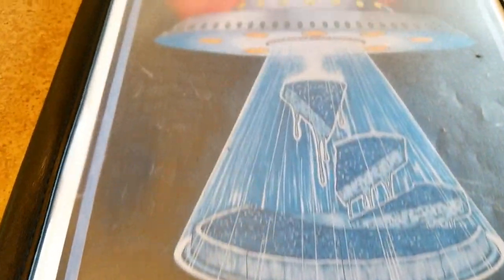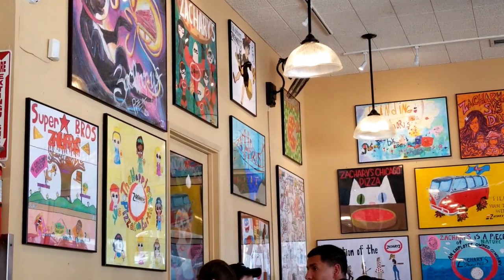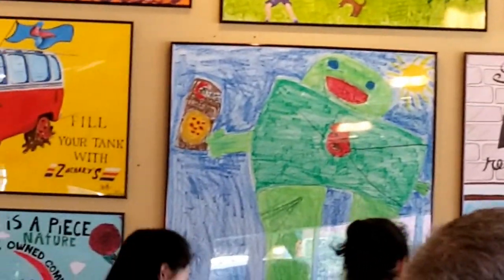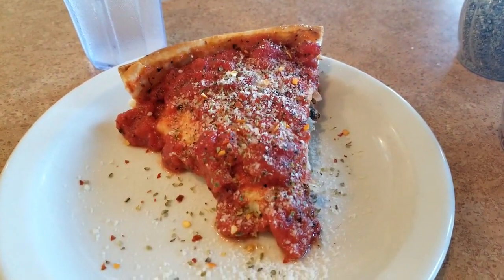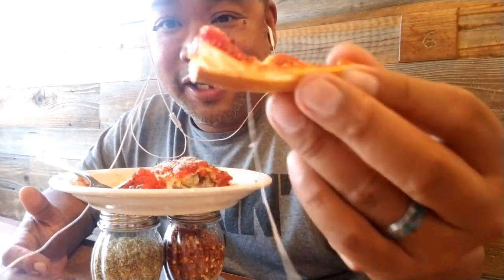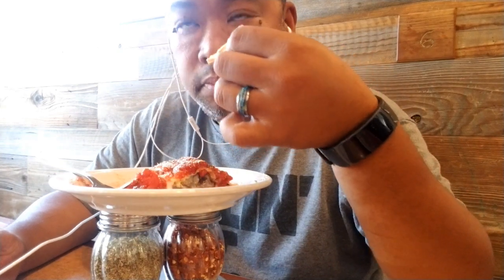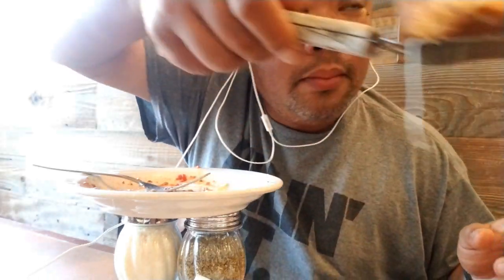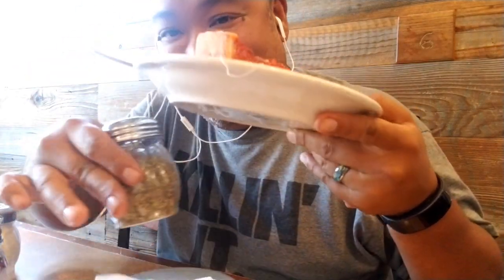Zachary's Pizza | Chicago Style Deep Dish Pizza | Oakland, CA | Travel Eats | Ep. 2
The 2nd installment of our Travel Eats series takes us to Zachary's Pizza in Oakland, CA.  Thank you Gary (Jean's Hartmann's my lubs) for recommending such an amazing pizza joint!